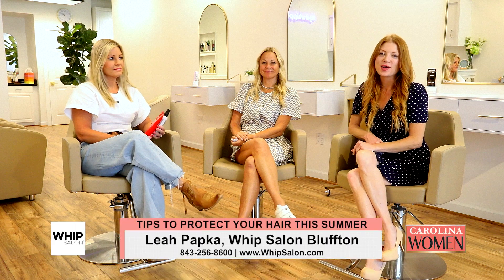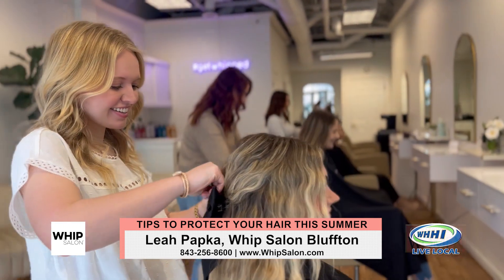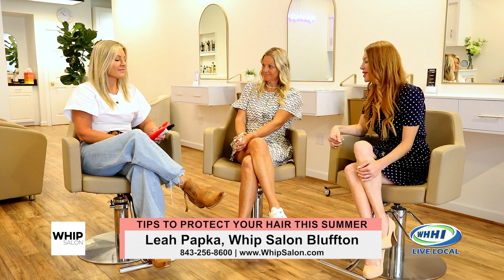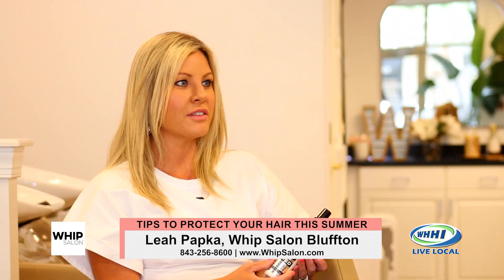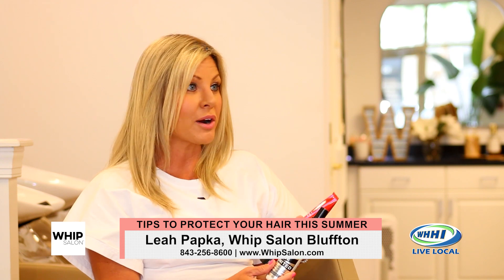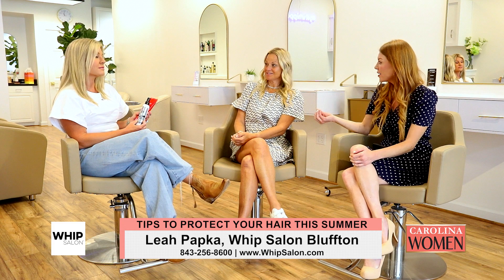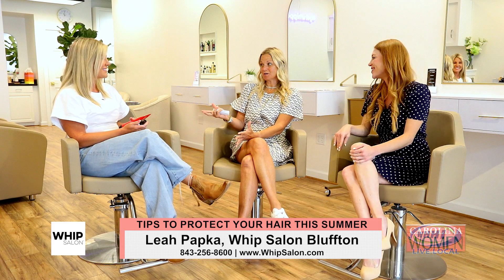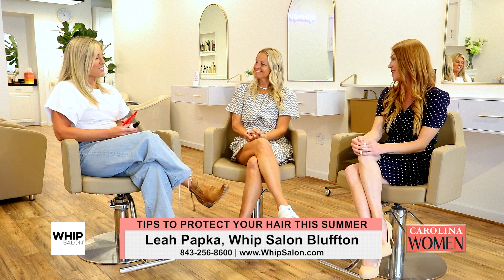CAROLINA WOMEN | Leah Panka: Tips to Protect Your Hair This Summer | Whip Salon Bluffton | WHHITV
Leah Panka, Stylist
Whip Salon

Whip Salon Bluffton
5 Promenade Street #1304, Bluffton, SC

Whip Salon HHI Hilton Head
1040 William Hilton Parkway, Hilton Head Island, SC

Carolina Women Hosted by Jessa Jeremiah & Erin Lentz

May 2024

32 Office Park Rd, Hilton Head Island, SC  29928